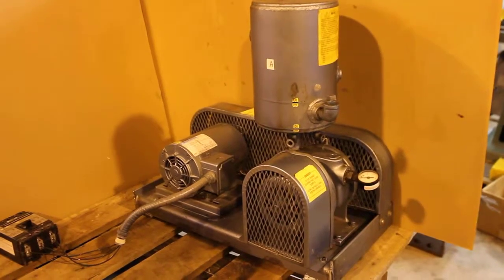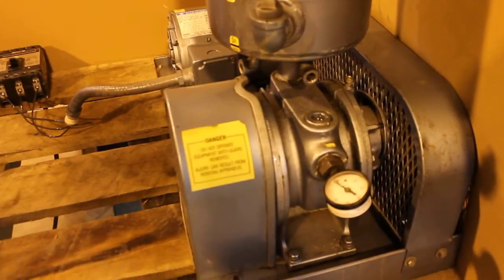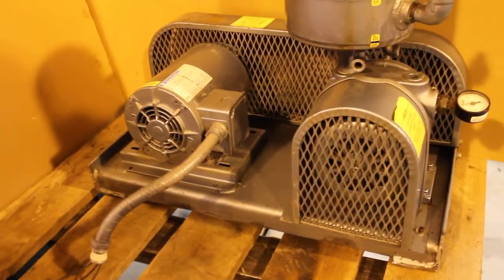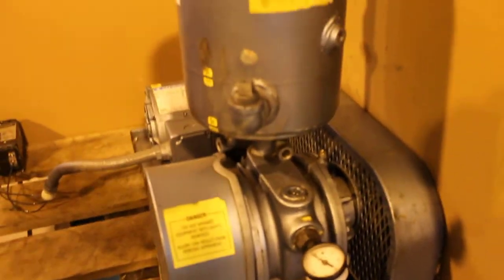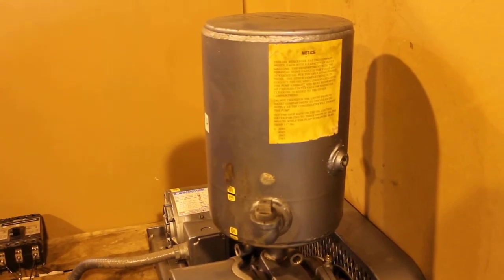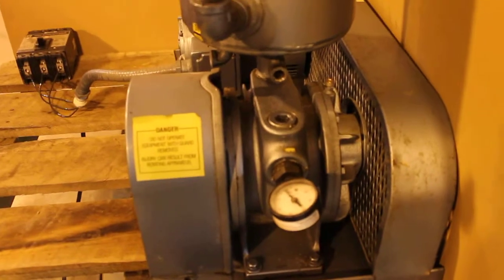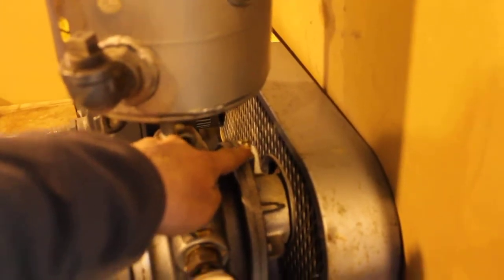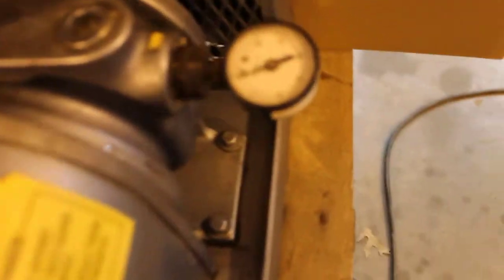Gast 3040 vacuum pump test, 2 hp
Testing a Gast 3040 vacuum pump with a 2 hp motor to 27-28 inhg